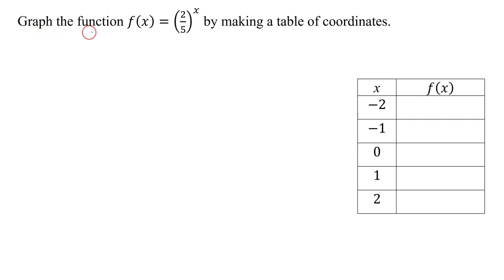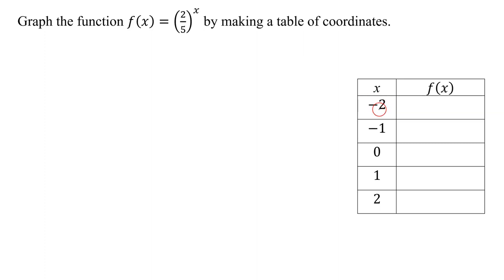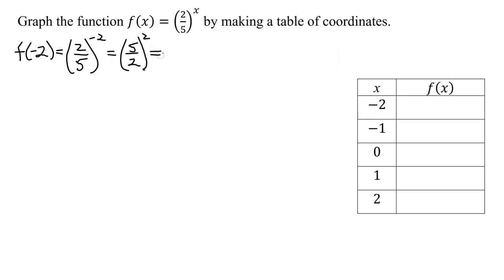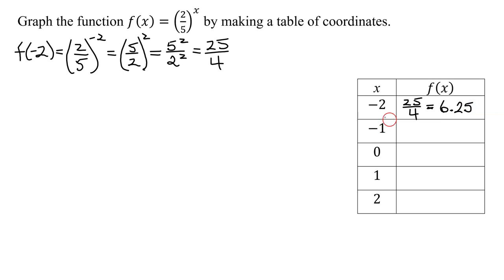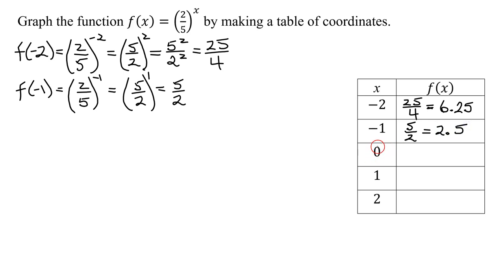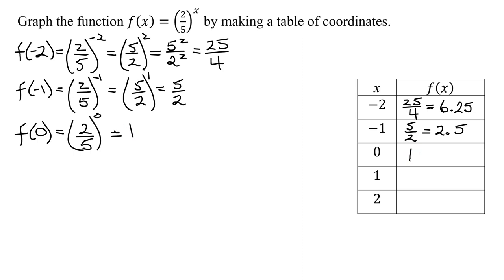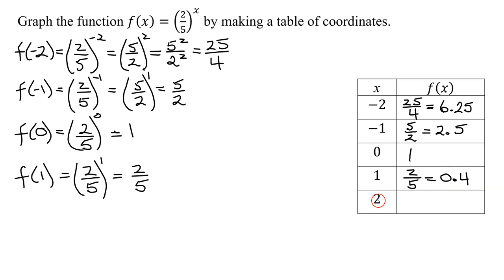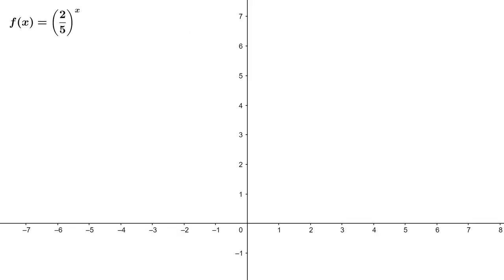Evaluate the Exponential Function f(x)=(2/5)^x at 5 Different x-Values & Then Graph the Function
The given exponential function is f(x)=(2/5)^x.  It is evaluated when x=-2, -1, 0, 1, and 2.  This requires using the following rules of exponents:  positive exponents, powers of a quotient, zero exponents, and negative exponents.  These points are then plotted and the graph is drawn.  As the base of this function is (2/5) which lies between 0 and 1, the graph is the decreasing exponential graph with the y-intercept of (0,1) and the horizontal asymptote of y = 0.

Timestamps:
0:00 Introduction
0:24 f(-2)
1:38 f(1)
2:18 f(0)
2:48 f(1)
3:12 f(2)
3:53 Graph f(x)=(2/5)^x